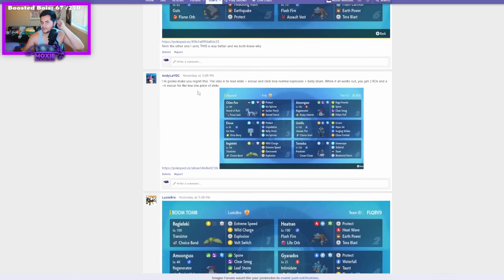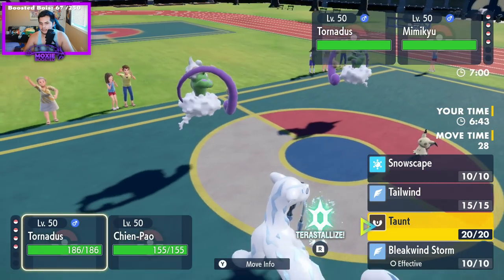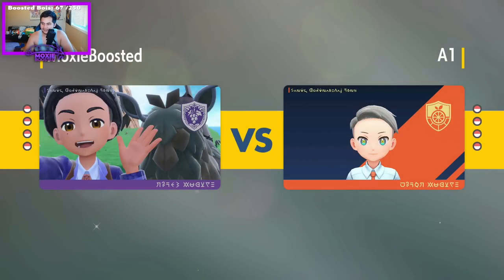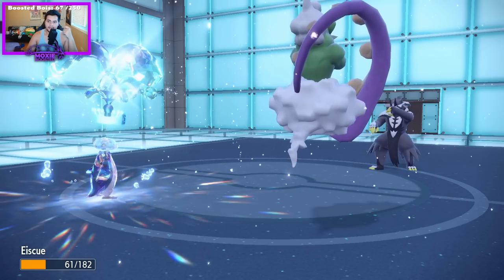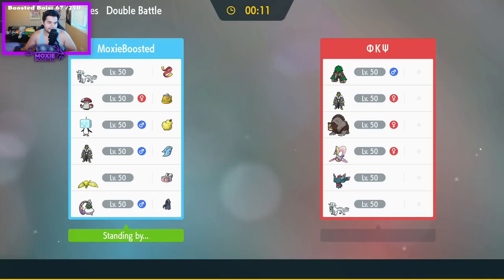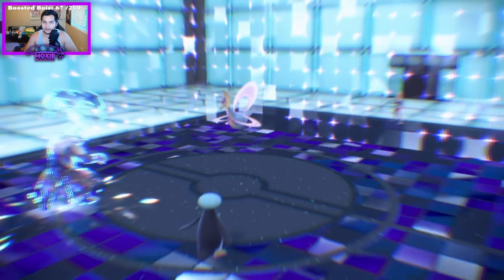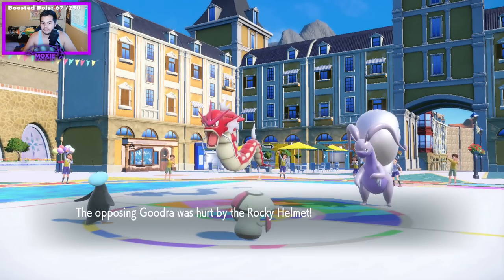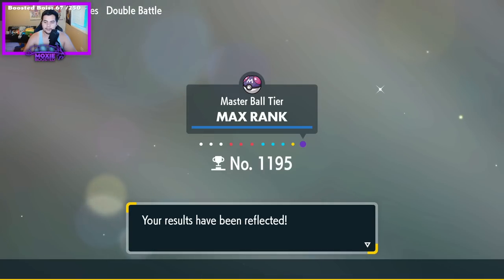I Went UNDEFEATED With EISCUE... | Pokemon Scarlet & Violet VGC 2023 Reg D Wi-Fi Battles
5. Download and install OBS Streamlabs with my